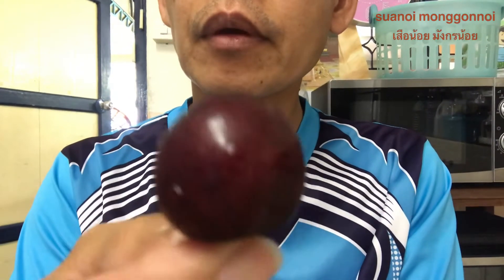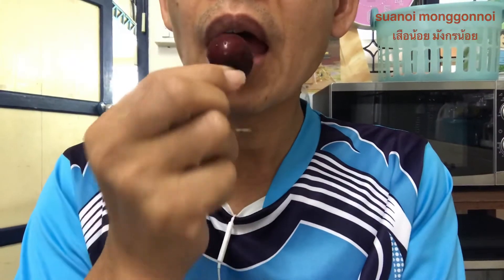Asmr มากินเชอรี่ ด้วยกันครับ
🙏ขอบคุณทุกท่านครับที่เข้ามา กด Subscribe   กด Like กด Share  เป็นกำลังใจให้กับช่อง suanoi monggonnoi  เสือน้อย มังกรน้อย ขอให้ทุกท่านมีความสุข สุขภาพร่างกายแข็งแรง ร่ำรวยเงินทอง โชคดีมีชัย ตลอดไป💖
🙏 Thank you all for coming in. Press Like. Press Share. Encourage the suanoi monggonnoi channel, I wish you all happiness. Good health Rich, money, good luck, triumphs forever 💖